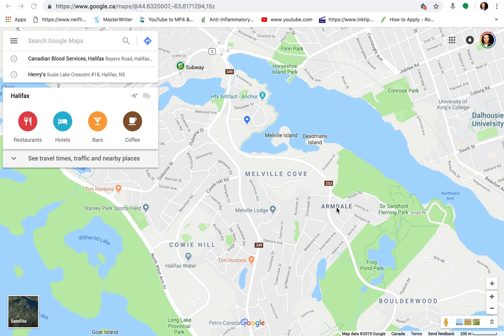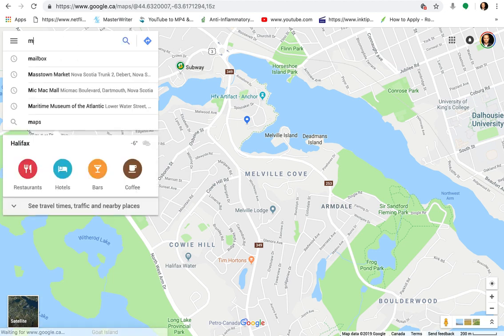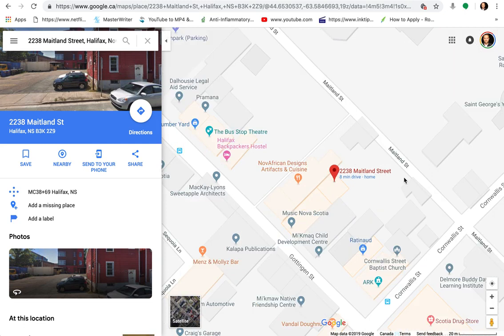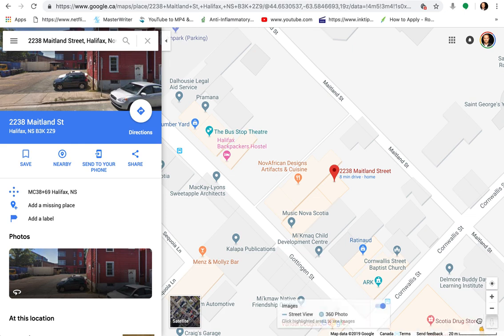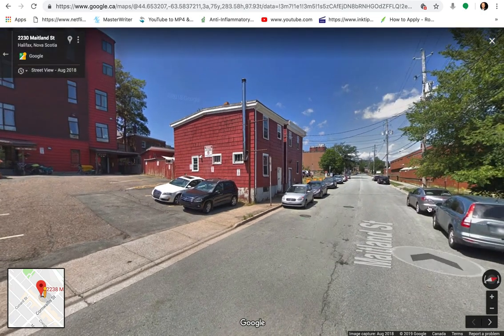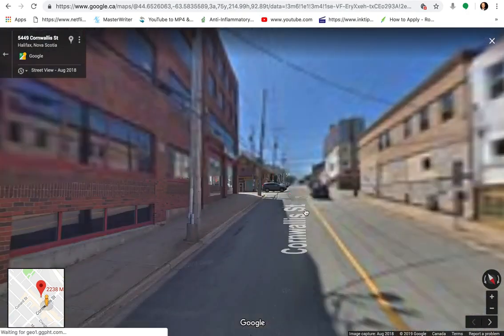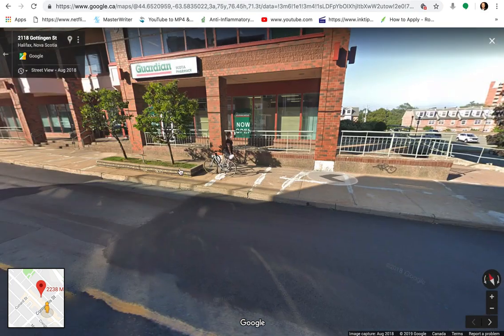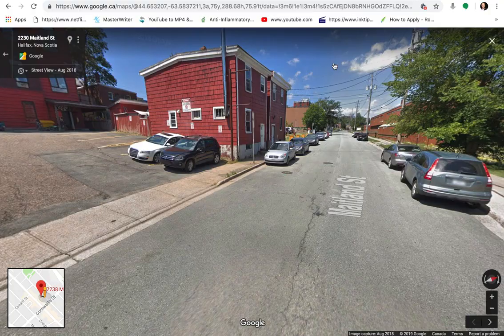How to use Google Maps / Street View on Mac or PC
Here's a quick tutorial on how to use Google Street view on your mac or pc computer or laptop. This is essential when going to a new location for work, to meet with friends, or any other business.

Road Trip Accessories
1. Garmin DriveSmart 65 & Traffic: GPS Navigator with 6.95" Display
2. Car Phone Holder for iPhone & Android Smartphone - 360 Rotate & Long Arm
3. Car Phone Holder for iPhone & Android Smartphone - Vent Clip
4. Car Charger - 2 Ports - USB C and normal USB-A
5. Audio Cable - Lightning (iPhone) to 3.5mm. Listen to music from your phone in your car if you car doesn't have bluetooth

⌚ Timelines
📗 History
Google Maps is a web mapping platform and consumer application offered by Google. It offers satellite imagery, aerial photography, street maps, 360° interactive panoramic views of streets (Street View), real-time traffic conditions, and route planning for traveling by foot, car, air (in beta) and public transportation. As of 2020, Google Maps was being used by over 1 billion people every month around the world.